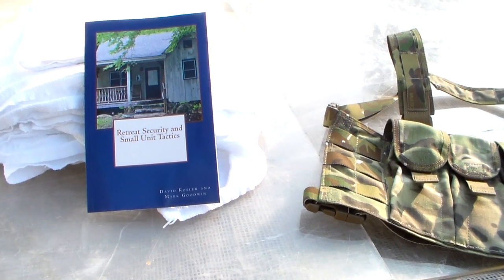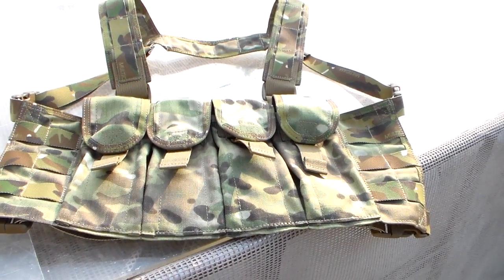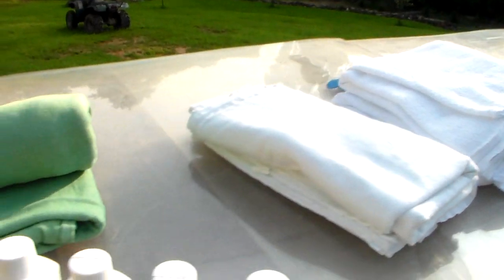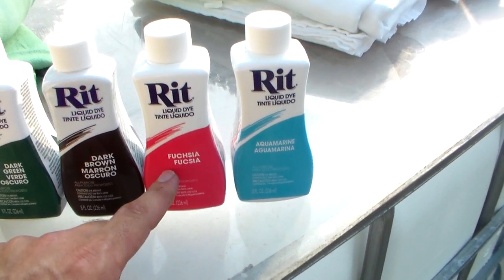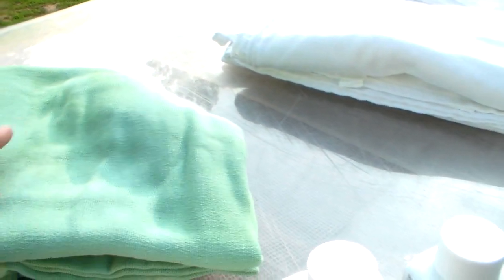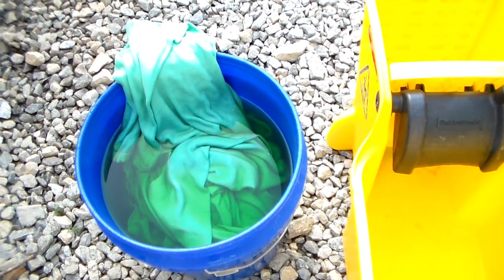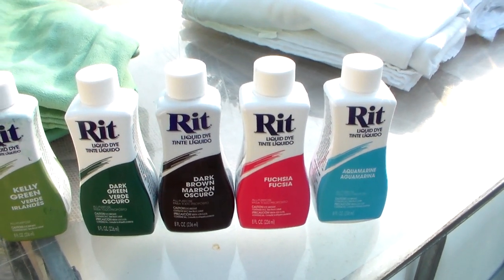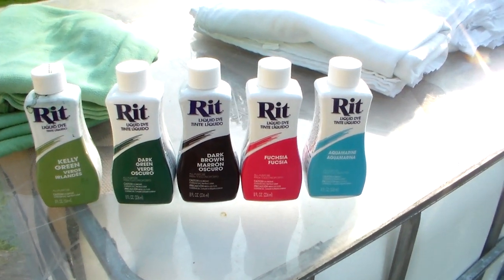Caught without any camouflage clothing. What to do.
Link to book
Thanks to the guys at uw gear for the cool prize.